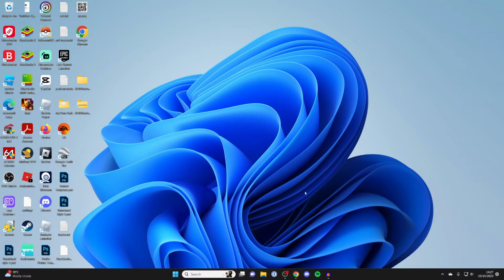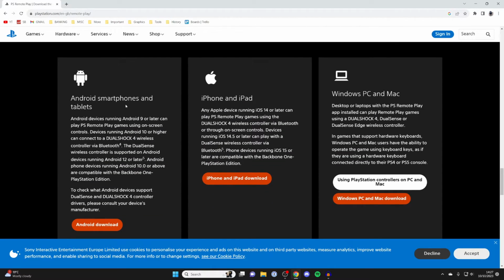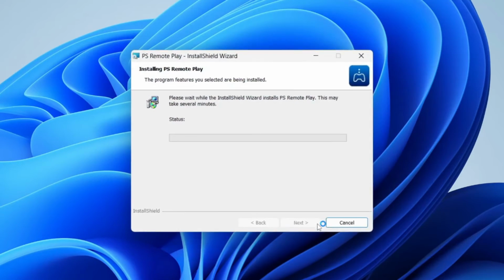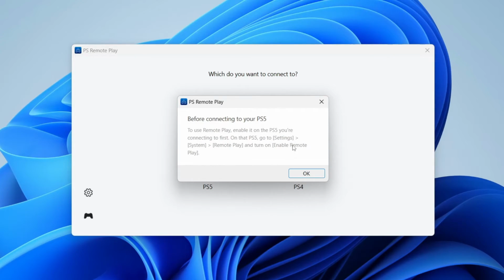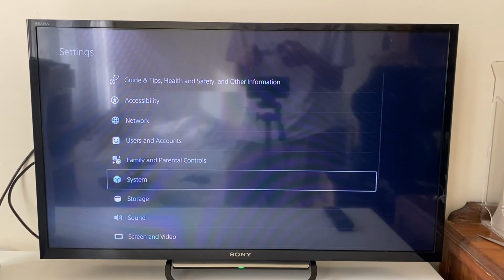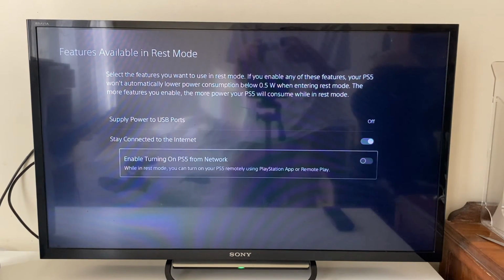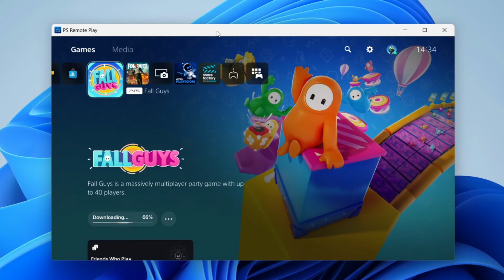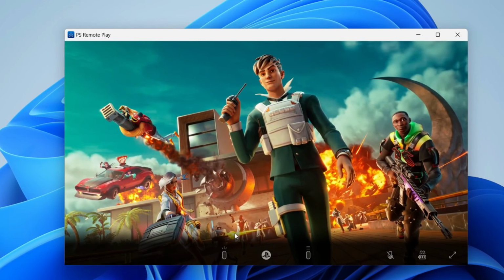How To Play PS5 Games On PC Anywhere - Full Guide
Learn how to play ps5 games on pc in this video.

GuideRealm